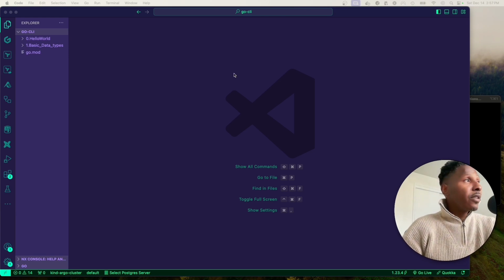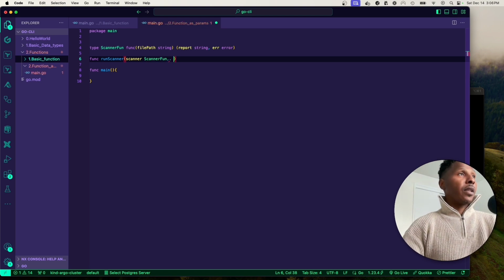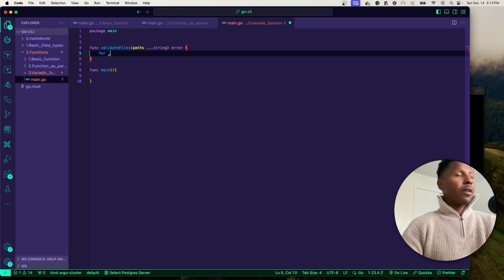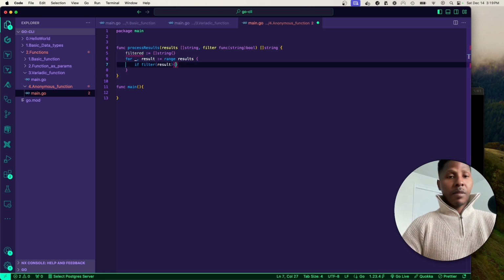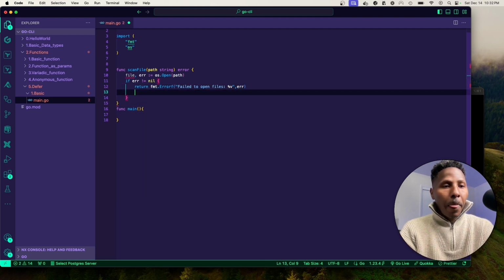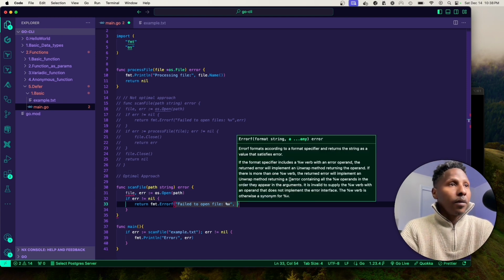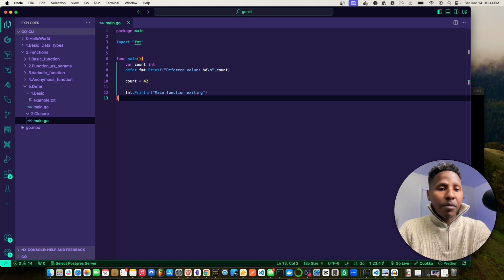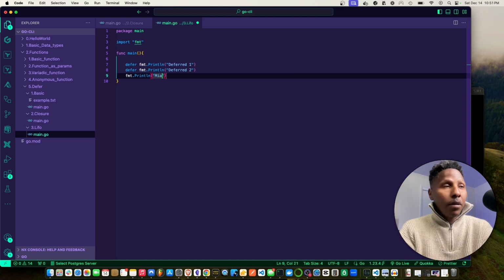Go Functions & Methods: Mastering Parameters, Variadic & Anonymous Functions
"In this video, we dive into the powerful world of Functions and Methods in Go. This section covers everything you need to understand about how to create and use functions in your Go programs, including:

Overview of Functions: Learn what functions are and how they work in Go.
Basic Functions: Understand how to define and call functions with basic examples.
Functions as Parameters: Discover how to pass functions as arguments to other functions.
Variadic Functions: Learn how to handle functions that take a variable number of arguments.
Anonymous Functions: Explore how to use functions without names for more flexibility and cleaner code.
By the end of this video, you’ll have a solid understanding of Go’s functions and methods, helping you write more efficient, reusable, and elegant code."